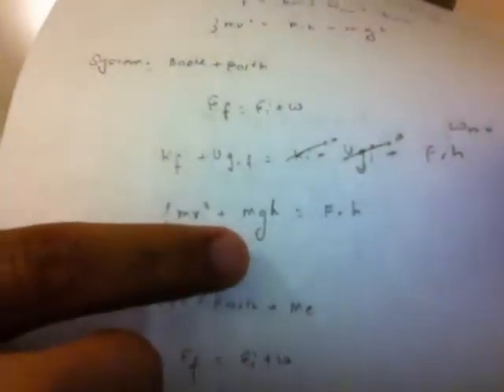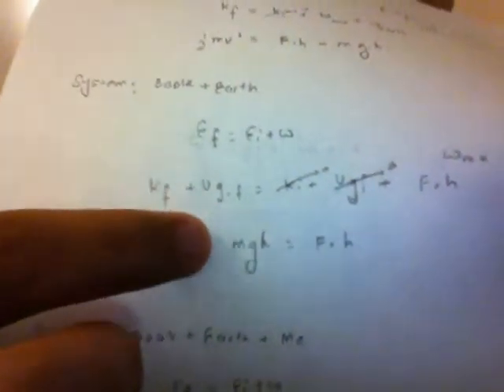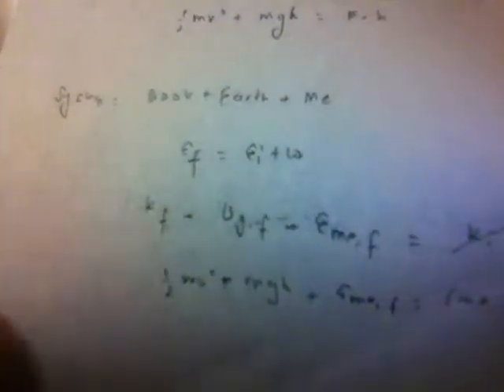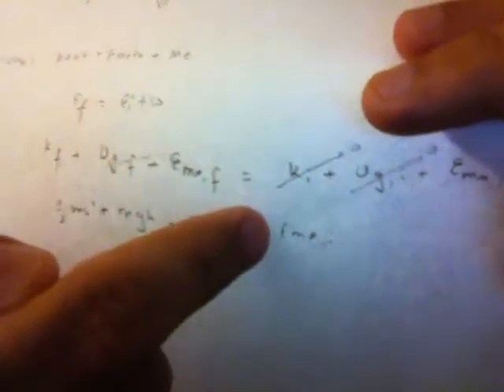Energy Conservation and Choose System Demonstration